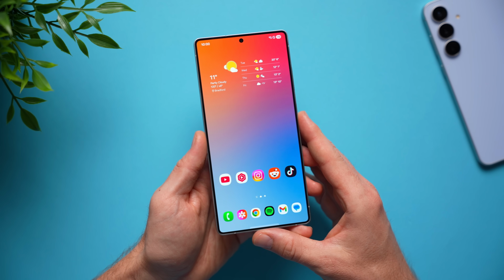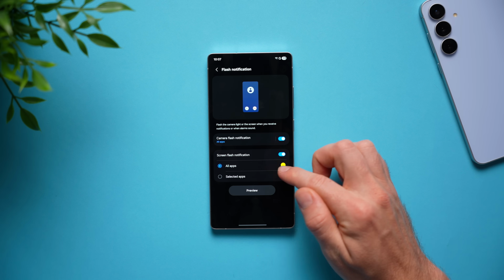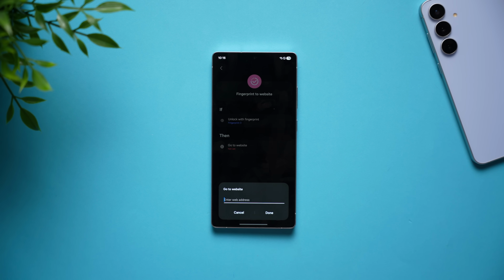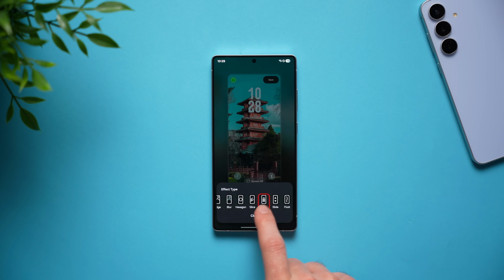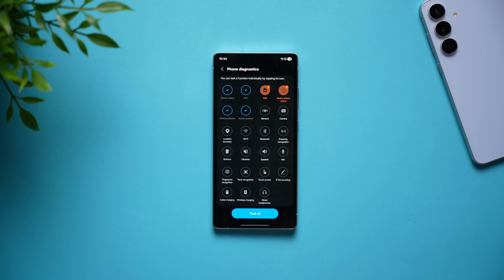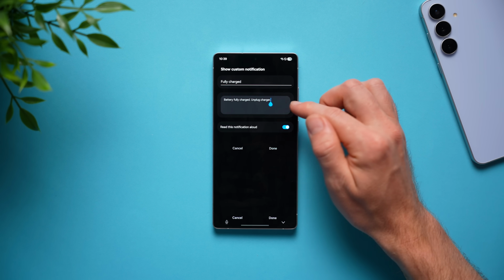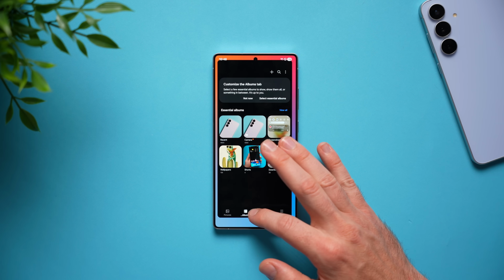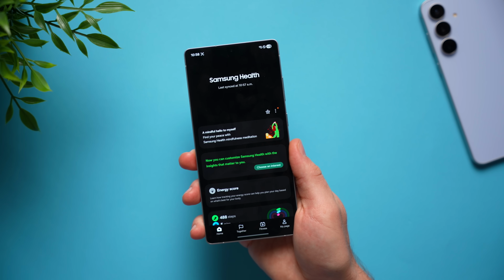Incredible Samsung Tips You Must Know!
Here are some more amazing Samsung Galaxy tips and tricks you need to know!

➤ Chapters
00:00 | Tracking auto focus
01:07 | Flash notifications
01:57 | Fingerprint actions
04:04 | Lockscreen wallpaper effect
05:47 | Diagnostics
07:09 | Charging trick
08:54 | Secret folder
10:51 | Backtap